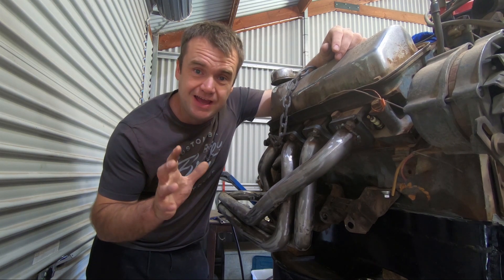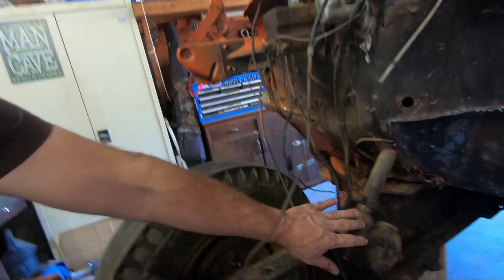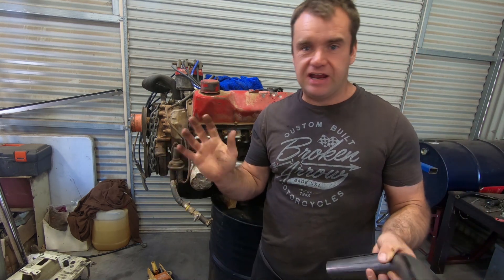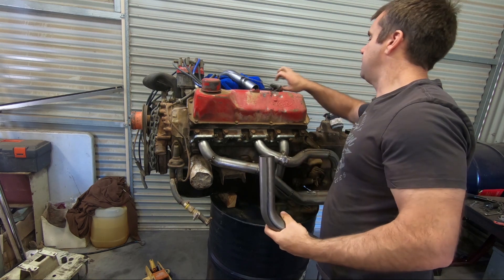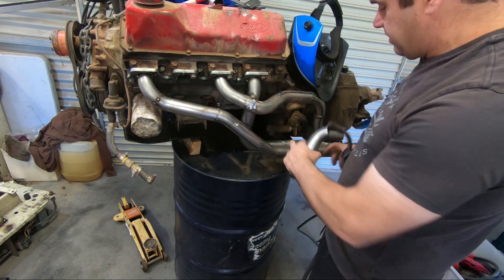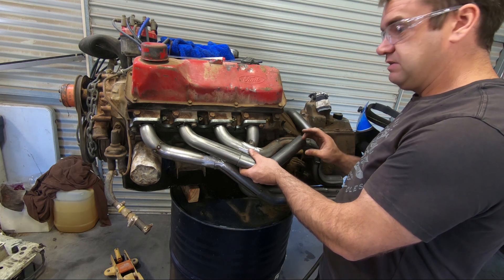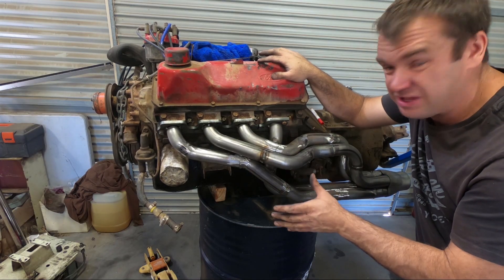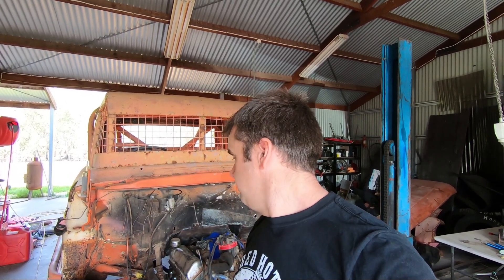I Built Some Headers For The 302 Cleveland in the Hateley Motorsport F600 Race Truck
They dont Make Headers for a 2v cleveland in an ford f600 truck and I Couldn't find any Headers that would clear the steering box in our  f600 Race truck So Had to bust out the mig
and fabricate some diy headers built from a header kit with all the exhaust bends and plates required took some time but an easy way to build a custom exhaust system where space is tight